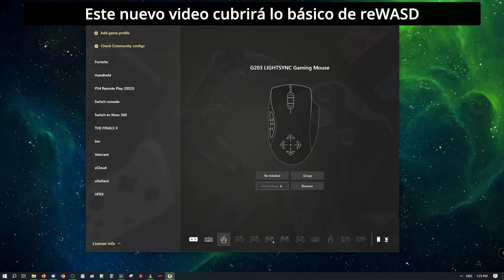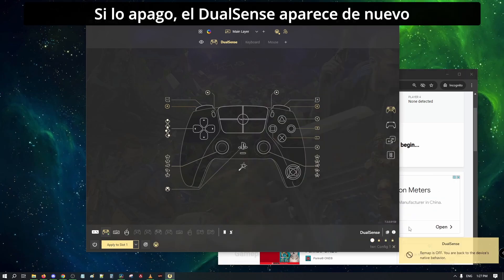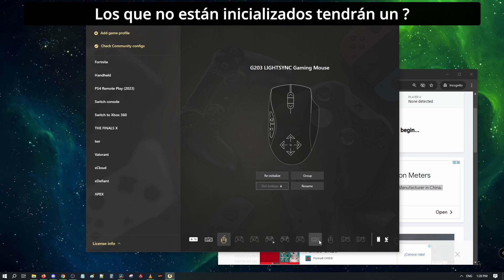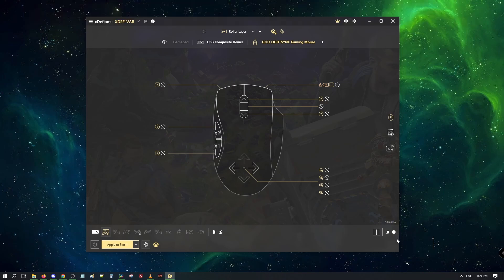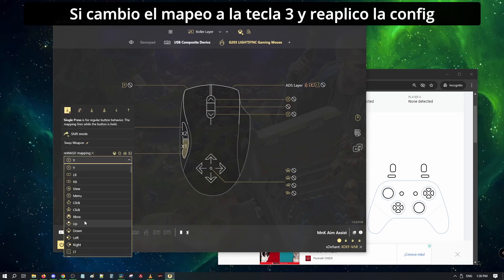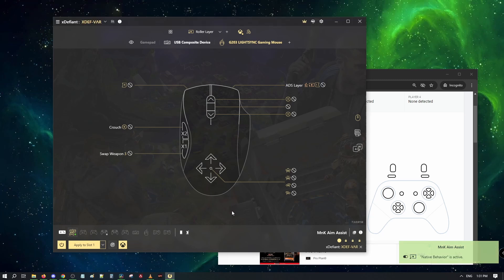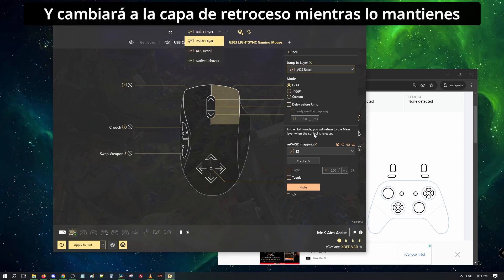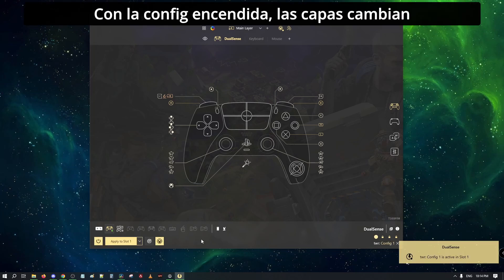reWASD Basics - Tutorial para principiantes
00:08 What is reWASD // Qué es reWASD
01:16 Features // Características
02:06 Set up devices // Configurar dispositivos
03:08 Overview // Vista general
04:49 Mouse muting // Muteo de mouse
05:20 Swap to normal behavior layer // Cambiar a la capa de uso normal
05:44 Layer Switches // Atajos para capas
05:54 Why mute? // Porqué mutear
06:22 Shift mode // Modo Shift
06:59 Controller layer example // Ejemplo de capas en control